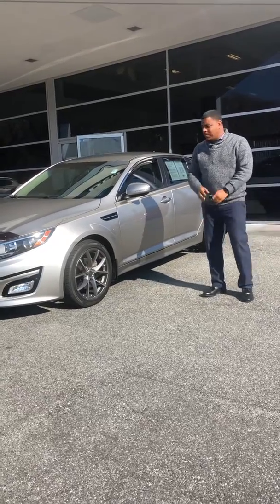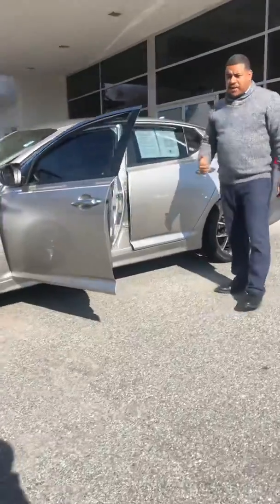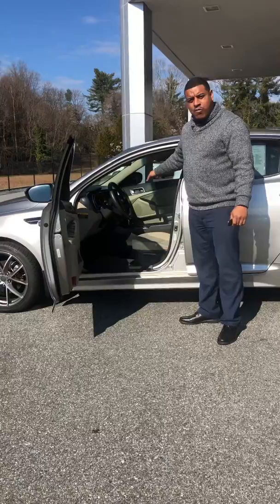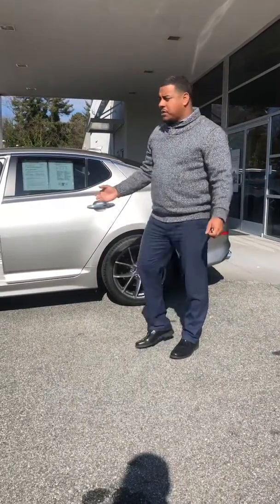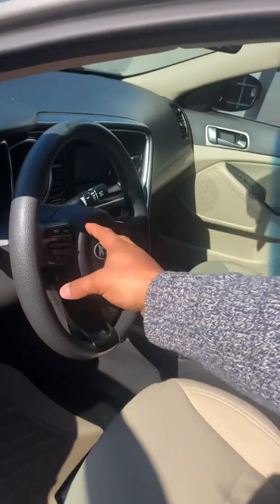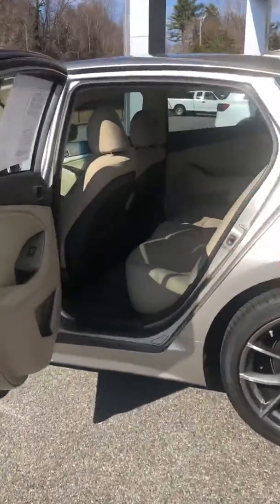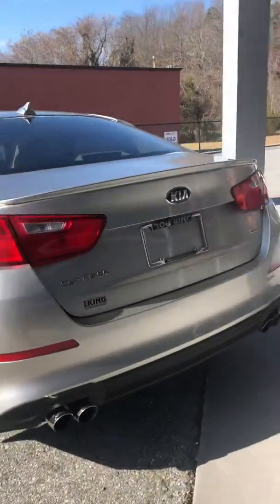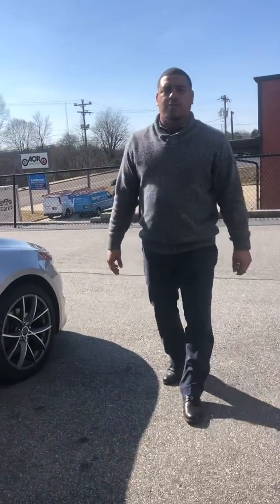Kia Optima For Heather